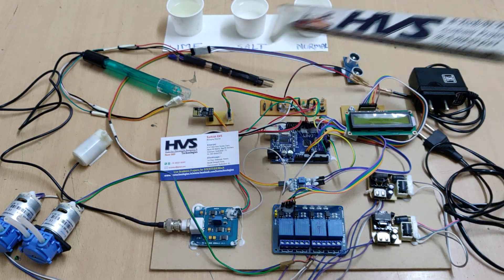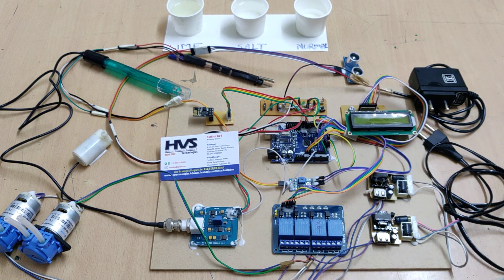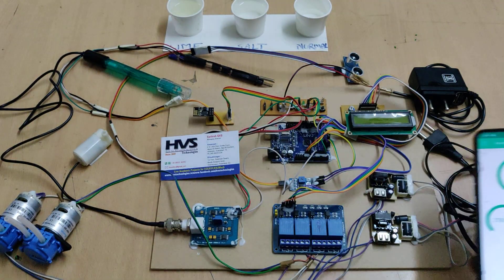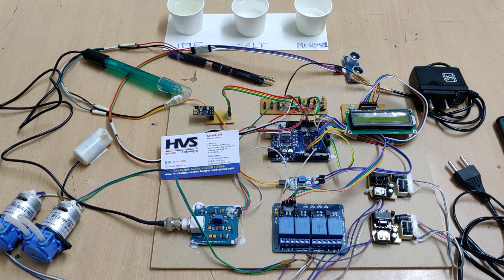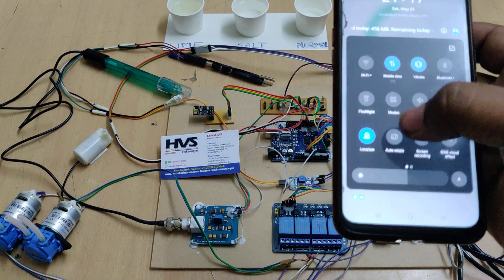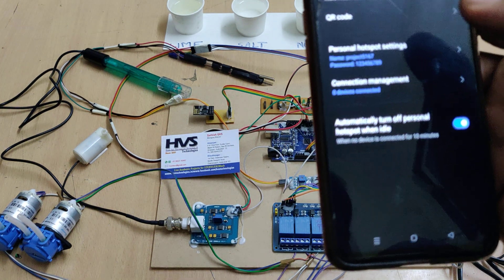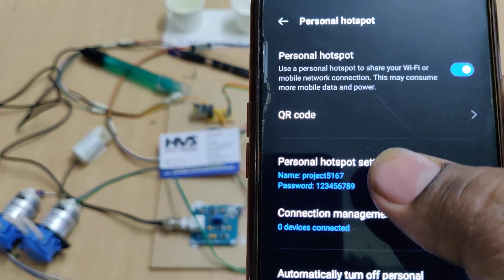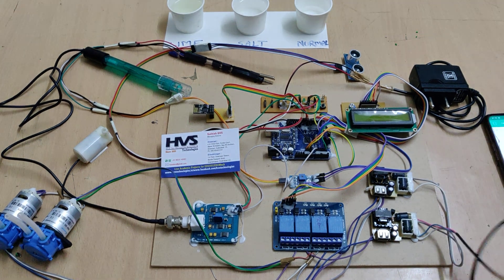Hydroponics system with Blynk App monitoring pH Conductivity Level